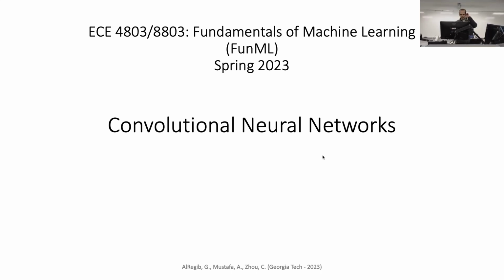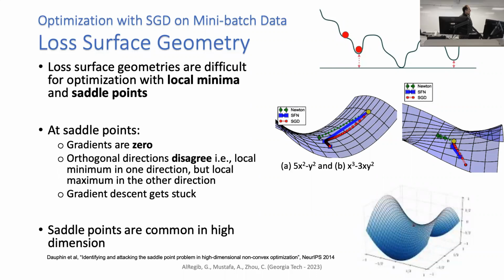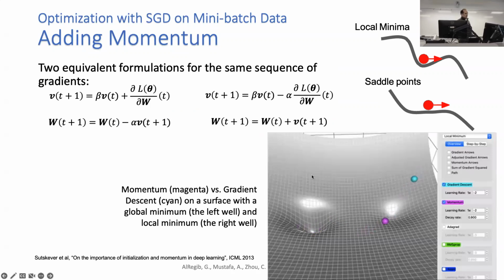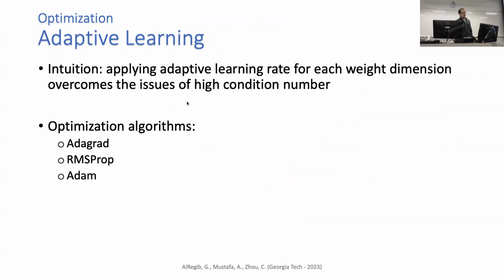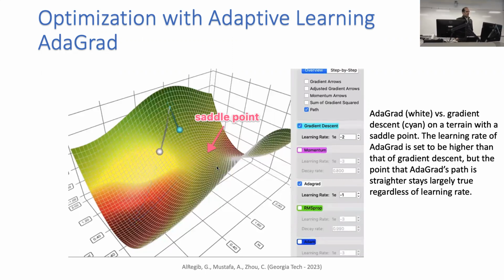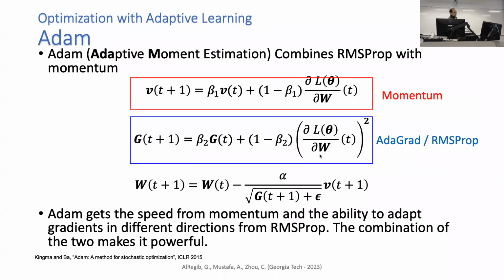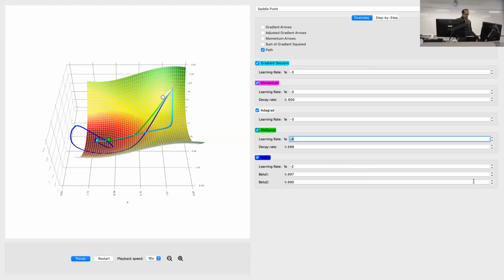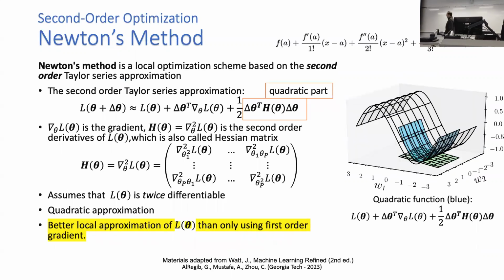Spring 2023 Lecture 16: CNN Training